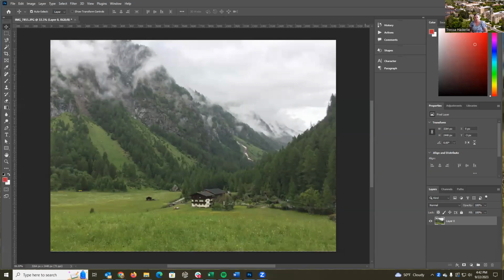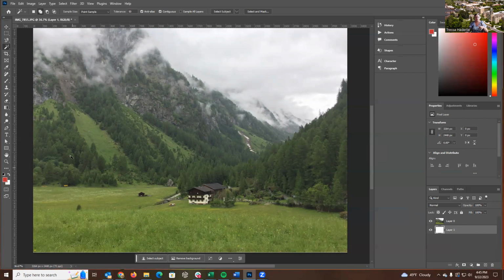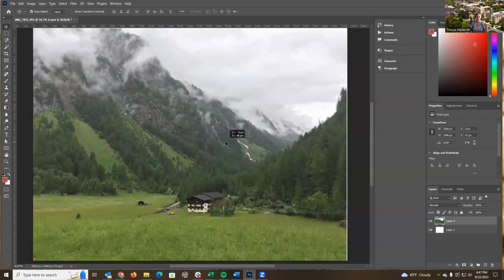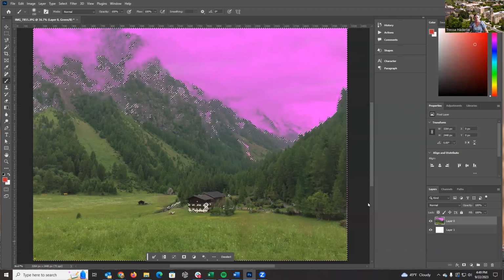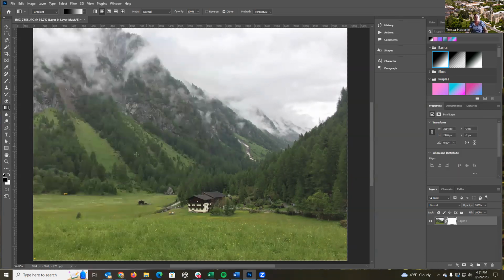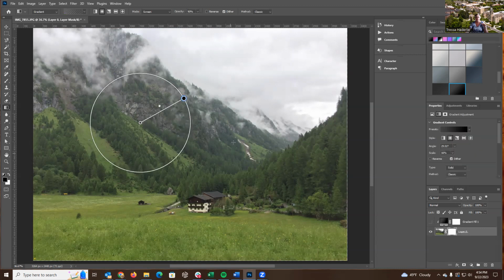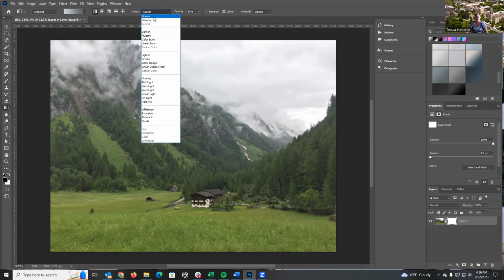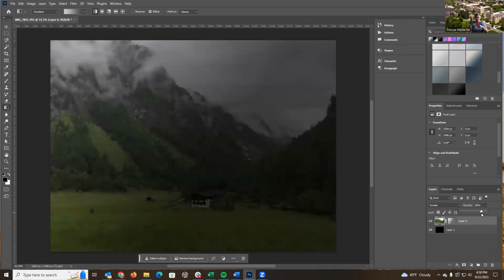Module 7: Masks and Gradients